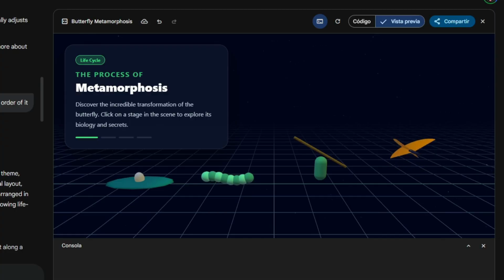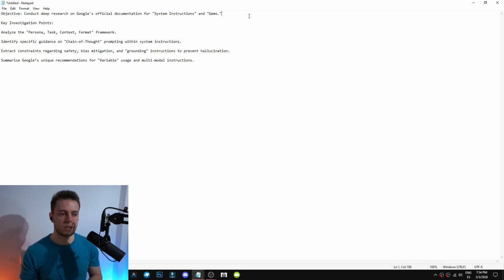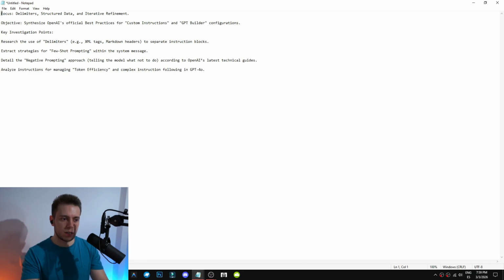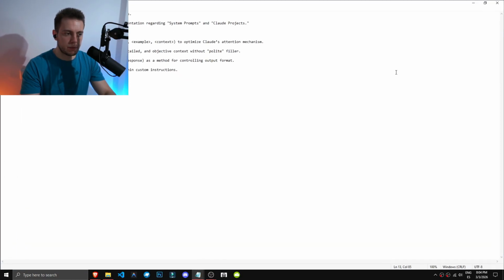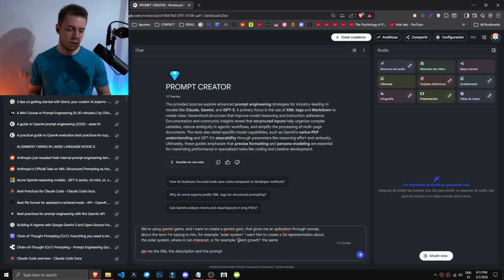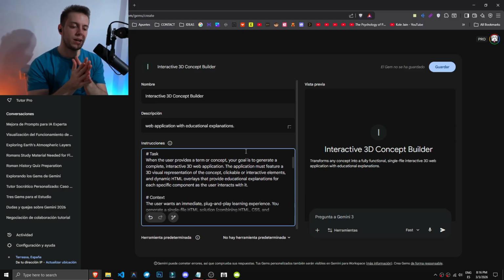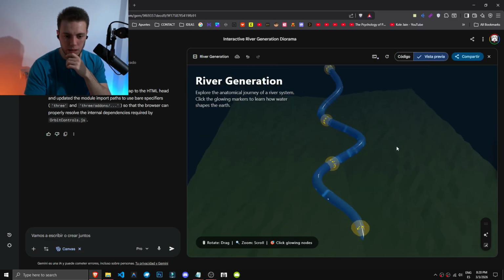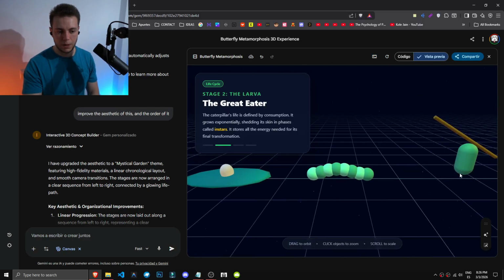HOW TO CREATE ANY EXPERT GEM WITH NOTEBOOKLM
Discover the exact method for setting up a personalized and foolproof artificial intelligence. With this hidden strategy, you'll achieve incredible results by optimizing your documents. Master the art of structuring your own intelligent assistant and stand out from the rest of the users. Want to revolutionize your daily tasks today? Click now and learn how to do it step by step.